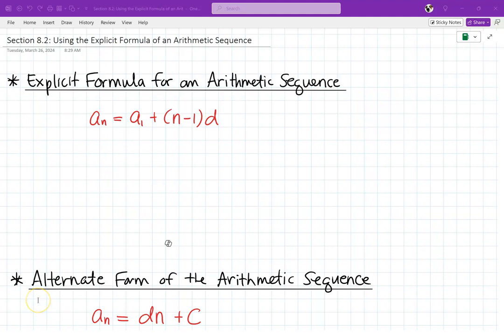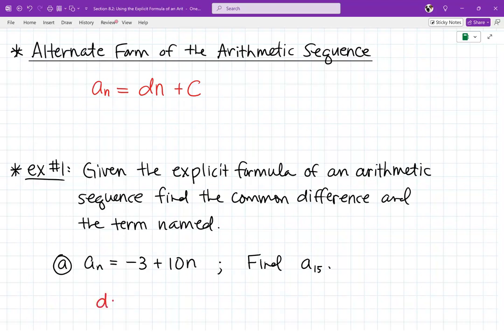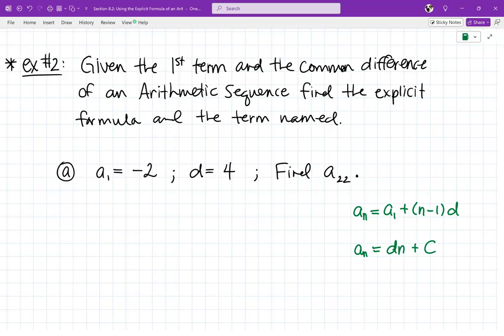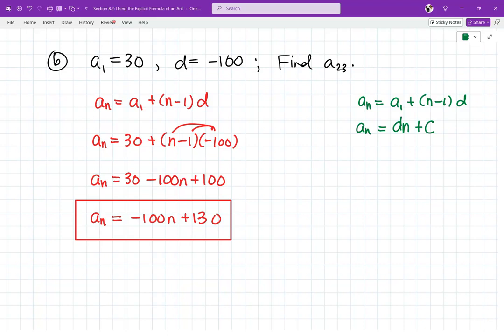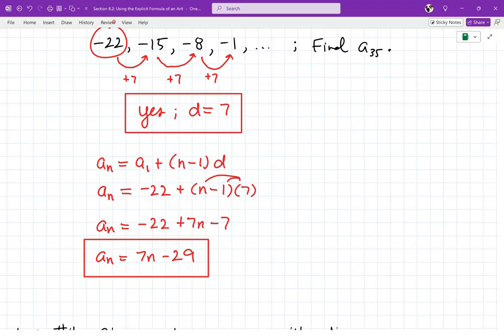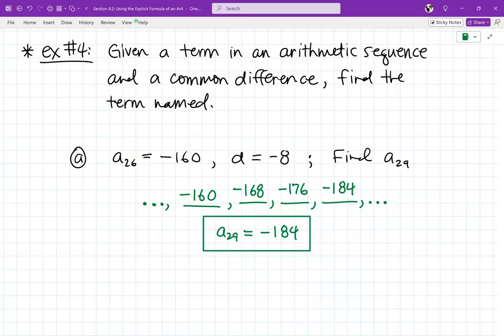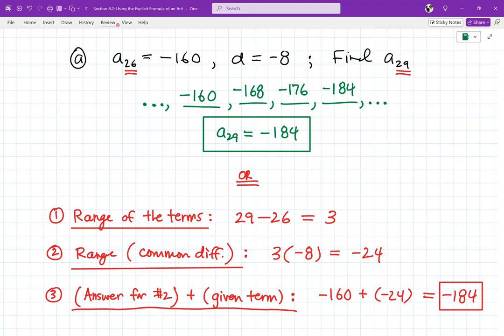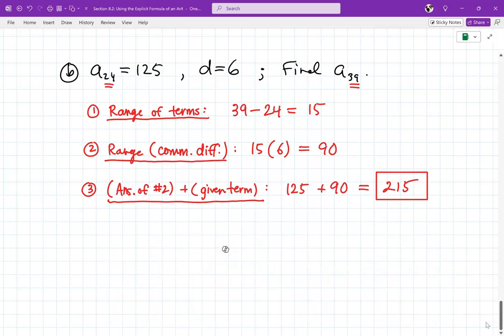Section 8.2: Using the Explicit Form of the Arithmetic Sequence